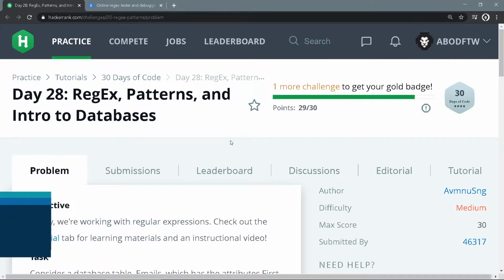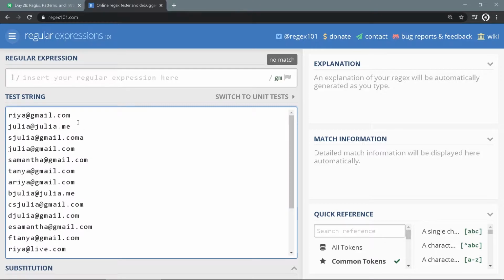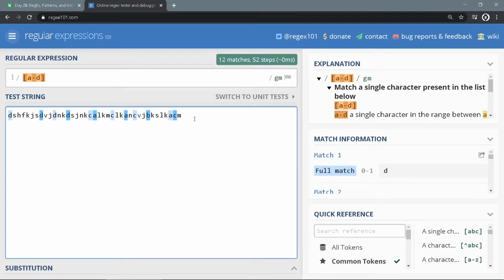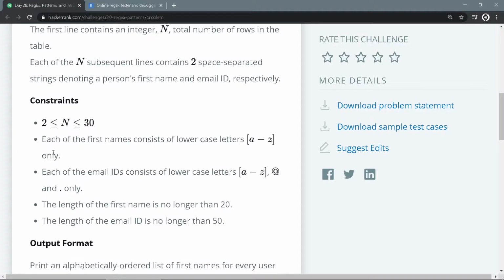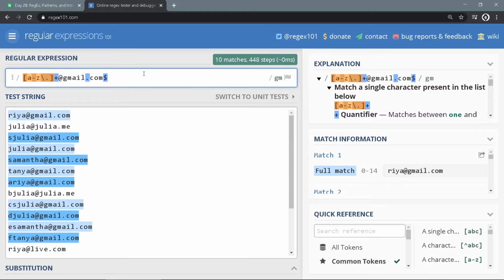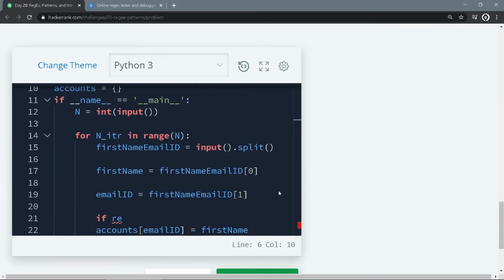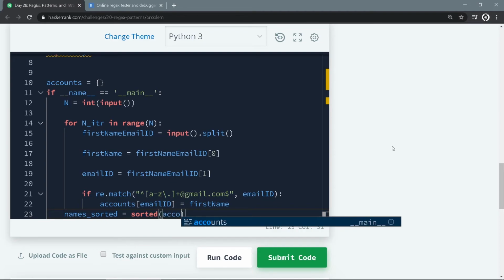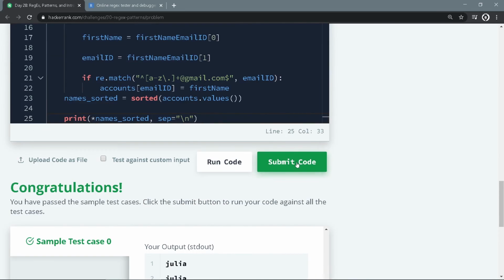Regex, Patterns and Intro to Databases | 30 Days of Code in Python | Day 28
Here we're almost at the end of the challenge, in today's video we talked about regex and python, and how to solve day 28 challenge using regex

⌚ The Current Uploading Schedule:
😊 Playlists You May Like:
The Channel Social Media Accounts